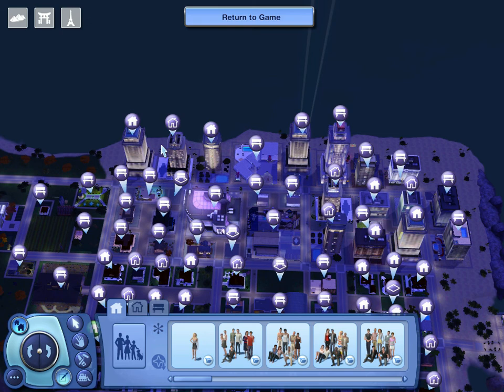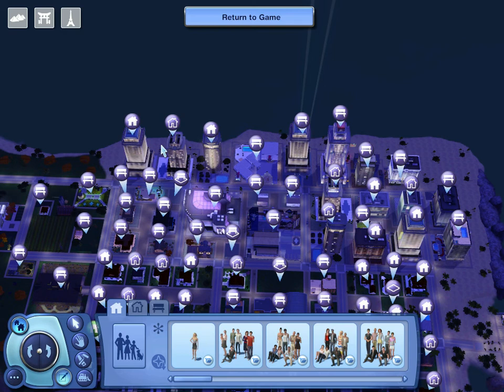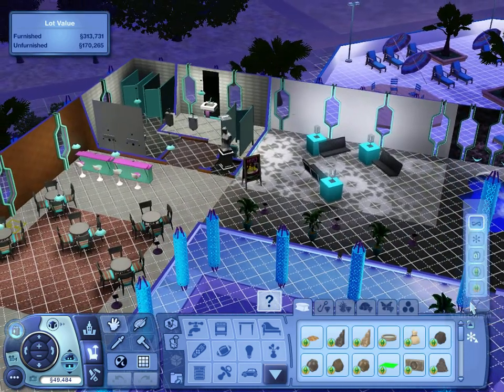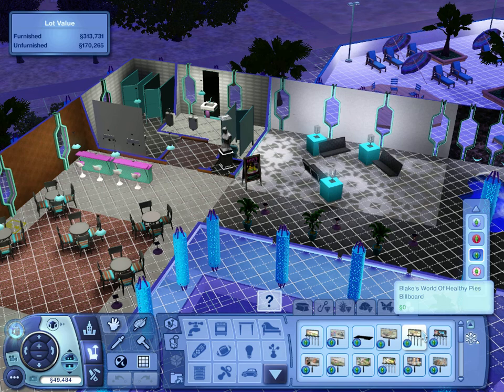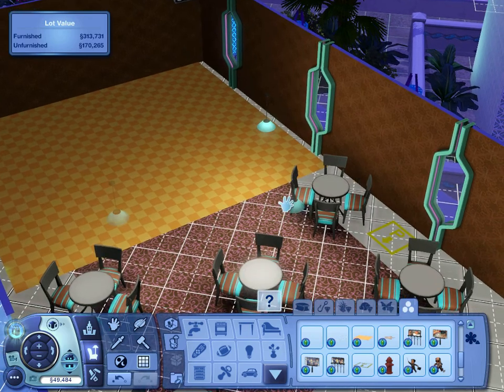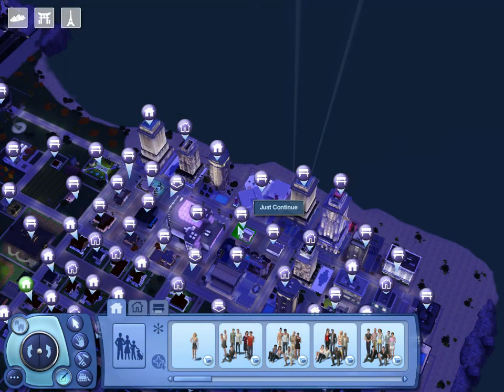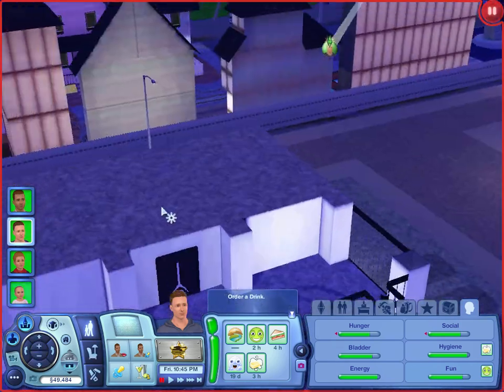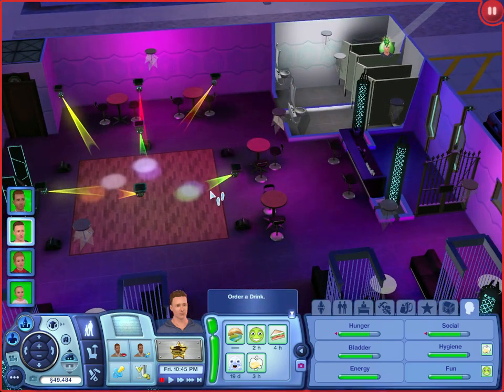Setting up a Stage with a Proprietor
Are your sims getting bored performing in the same venue?
Do you wish you could make your own venue and have them perform
there?
Well guess what you can and this is how!